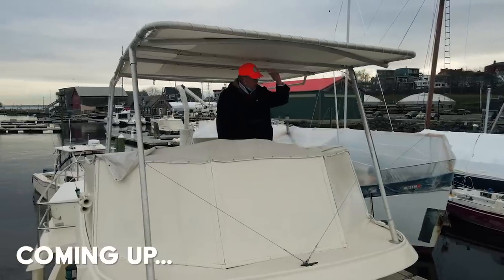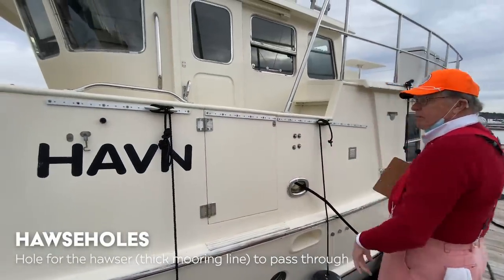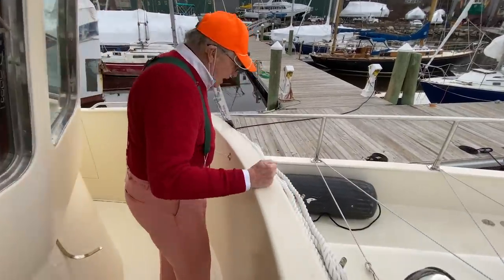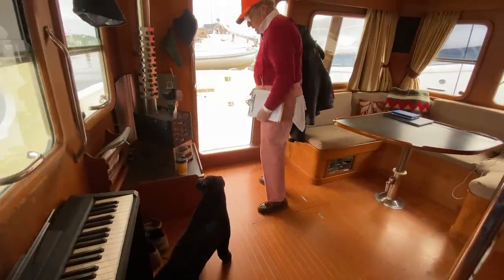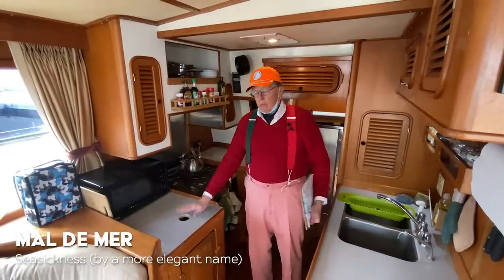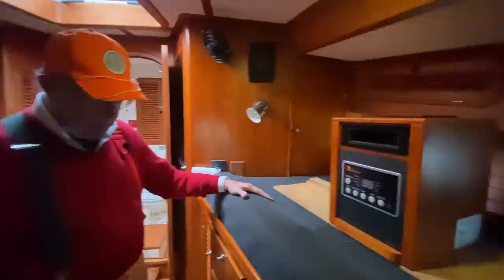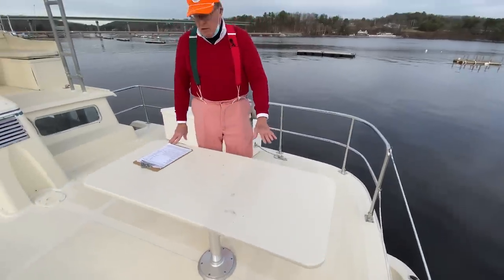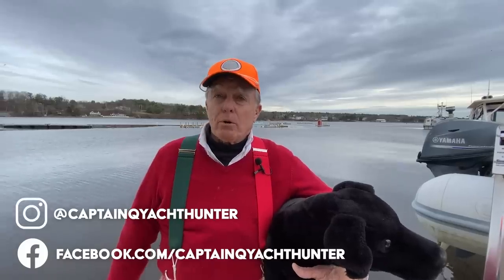Nordhavn Motor Trawler for sale $209k | EP 21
Captain Q hunts down a very different boat this week - this one is perfect for sailors who might just be ready for more ease and comfort in their life. and also want to bring a pile of grandkids with them. It's a great price and Captain Q is tempted by how easy it is to shove off and go adventure.
1989 Nordhavn 46 Pilothouse Trawler

Segments
00:00-01:38 Intro
01:39-05:15  Hull & Aft
05:16-06:44 Foredeck
06:45-09:40 Wheelhouse
09:41-12:42  Main Salon & Galley
12:43-14:18 Engine
14:19-15:34 Master stateroom & head
15:35-17:10 Forepeak
17:11-19:47 Flybridge
19:48-22:42 Wrap up